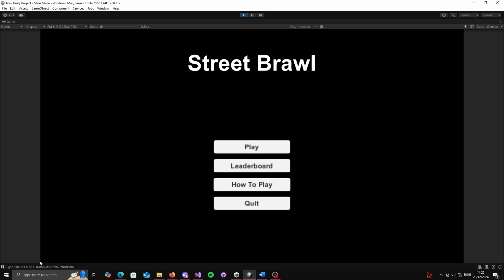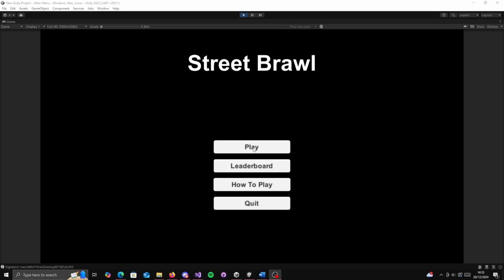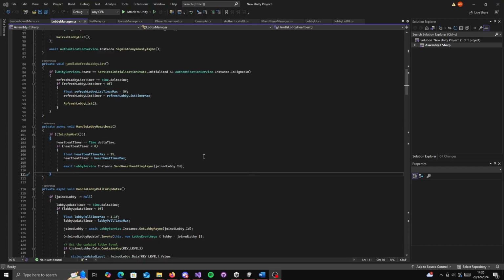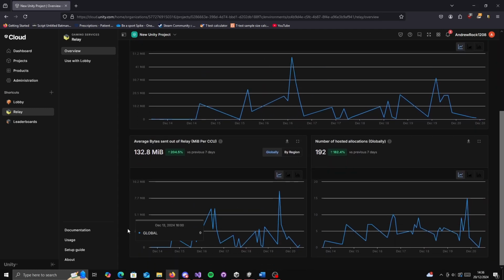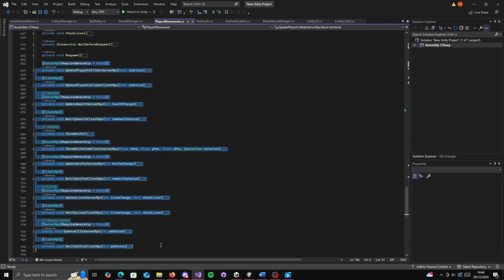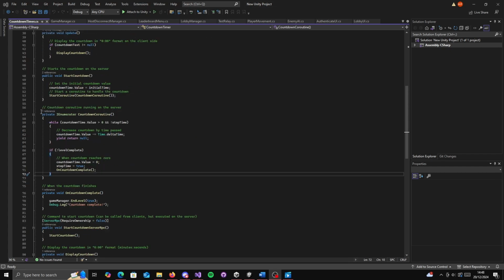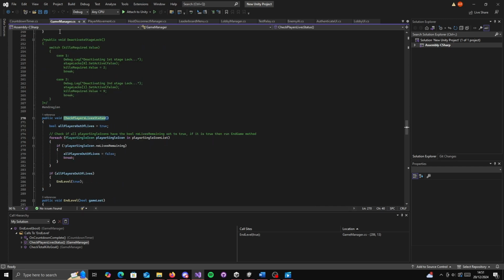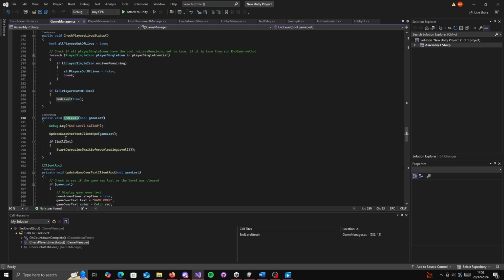Network Game Programming Video Submission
Video submission for Network Games Programming